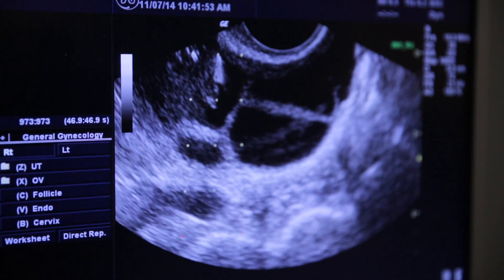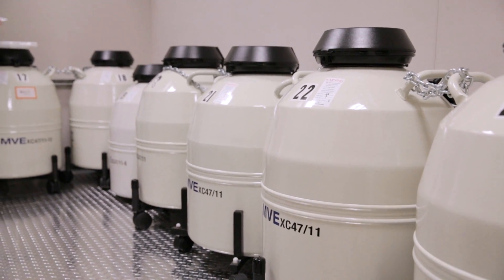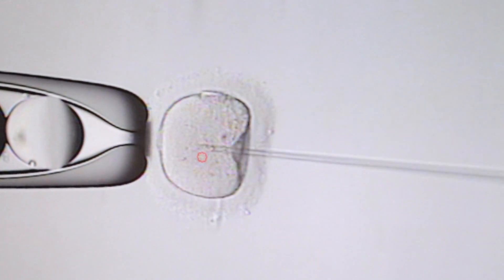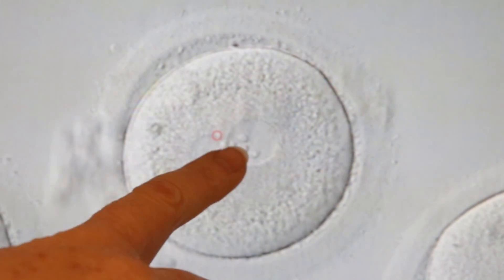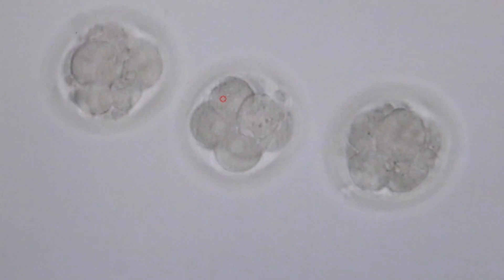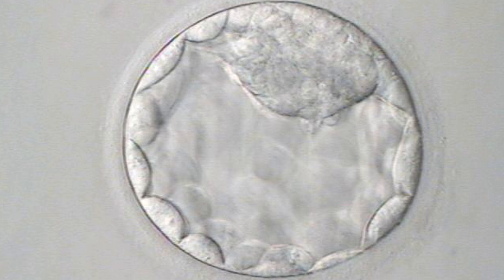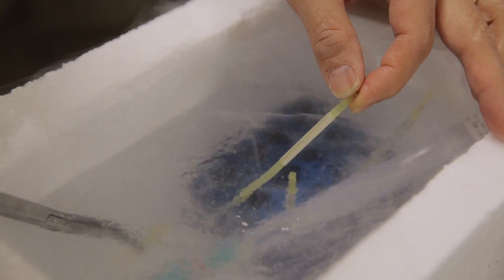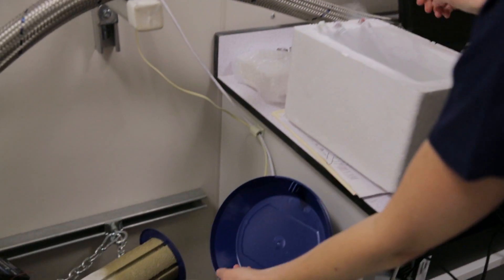RSCBA IVF Lab Tour - Bay Area Fertility Services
This comprehensive look at the lab at Reproductive Science Center of the Bay Area provides step-by-step detail of the IVF process and what patients can expect from the first day of IVF treatment.